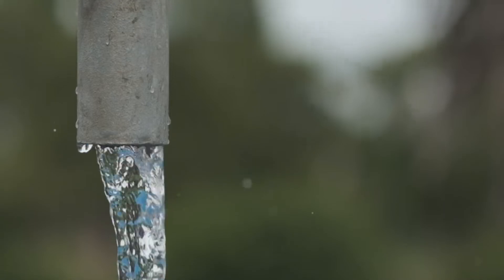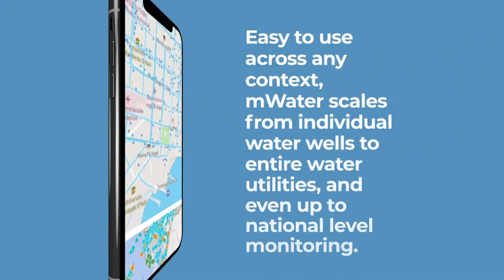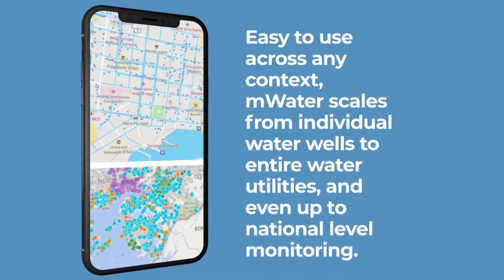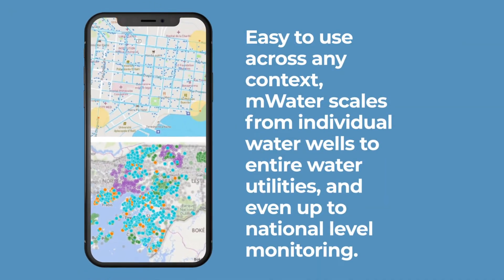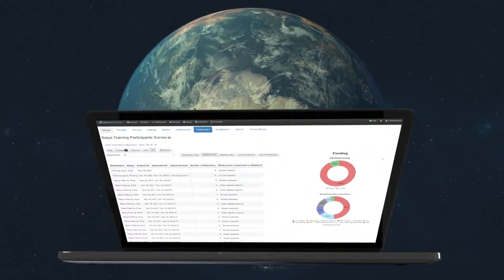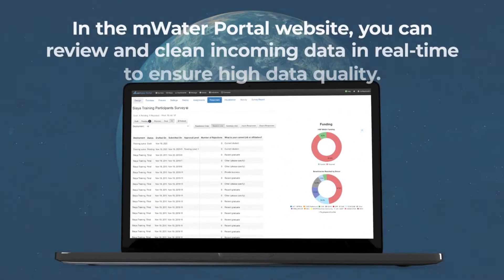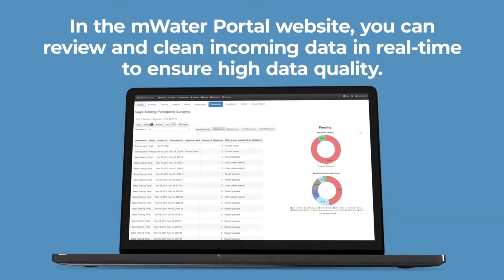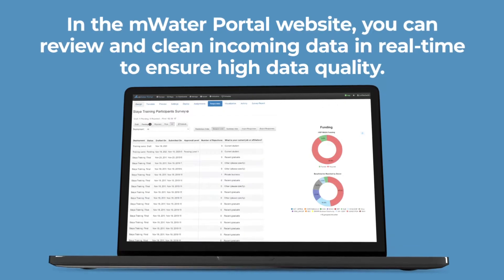mWater Introduction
is a free data management platform where you can collect, clean, manage, analyze and share water, sanitation and hygiene data at any scale.

With the mWater app, you can collect any survey information you need from water quality parameters to meter readings and even household questionnaires. You can also connect this survey information to infrastructure sites, and build up a view of information over time.

Easy to use across any context, mWater scales from individual water wells to entire water utilities, and even up to national level monitoring.

In the mWater Portal website, you can review and clean incoming data in real-time to ensure high data quality.

mWater's powerful visualization options allow you to build interactive maps, charts and tables so you can find and share the key insights from your data, and improve your operations.

Data in mWater is securely stored with the latest available measures, and the data you collect always belongs to you and is fully under your control.

We have a comprehensive resource library on all this and more to get you started using the platform.